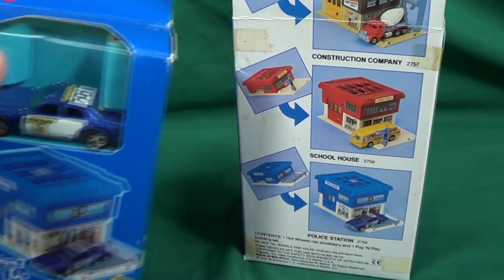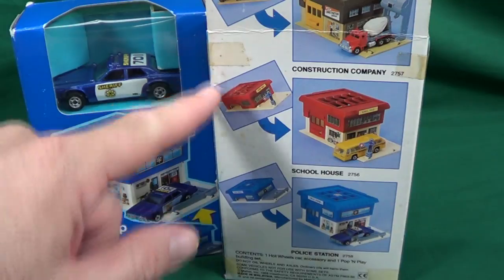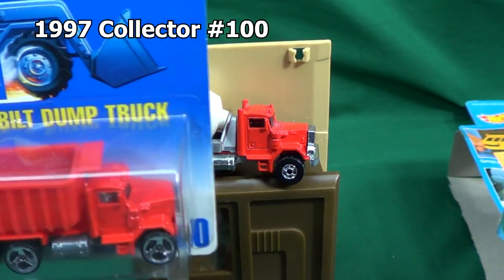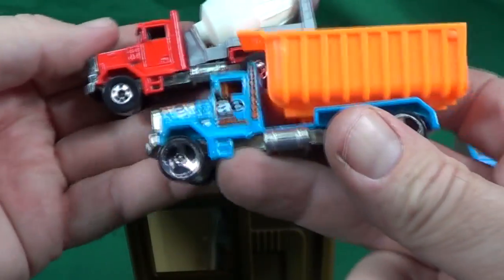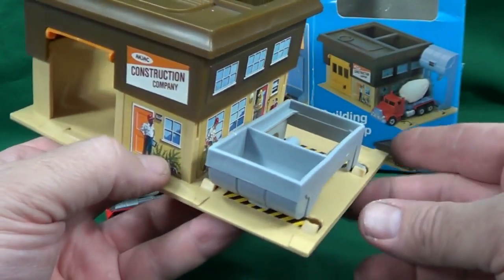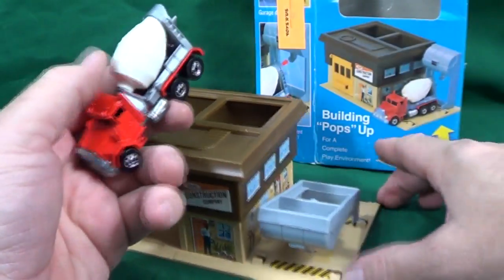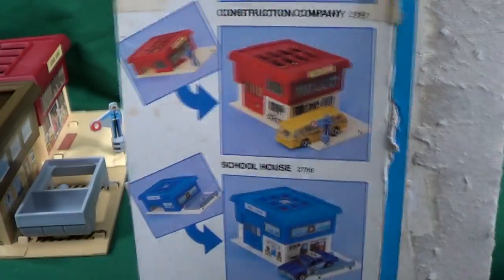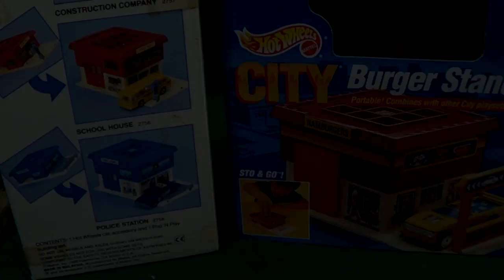Pop 'N Play Construction Co Peterbilt Cement Mixer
The Peterbilt Cement Mixer is an awesome model! It was available during the 80's and that's about it. I also show the Peterson Dump Truck and Peterbilt Tank Truck